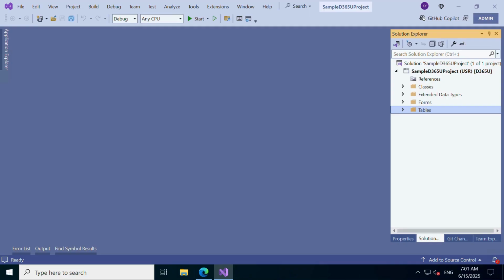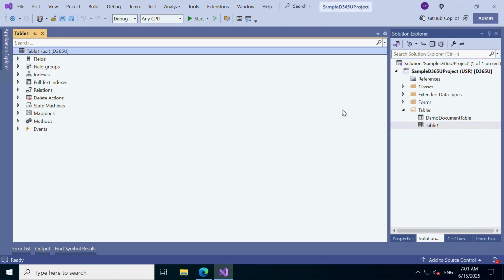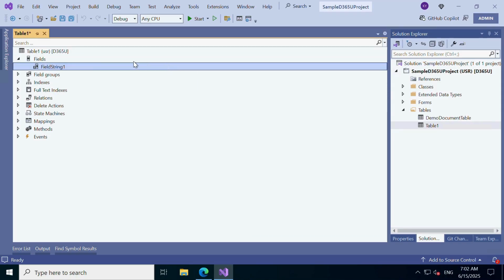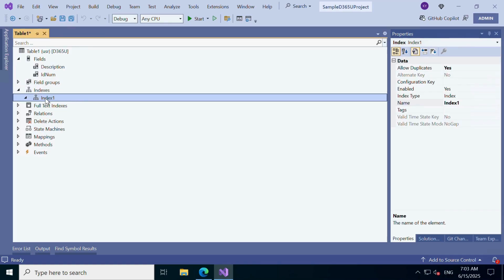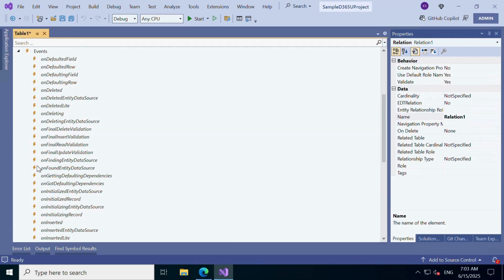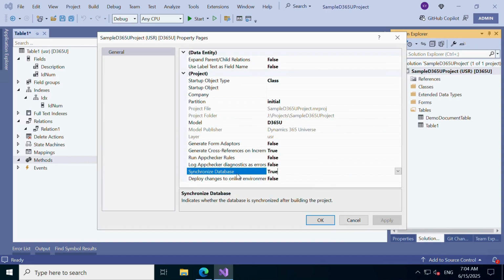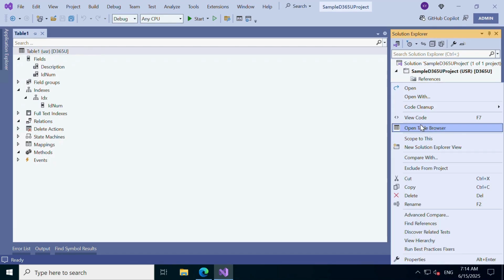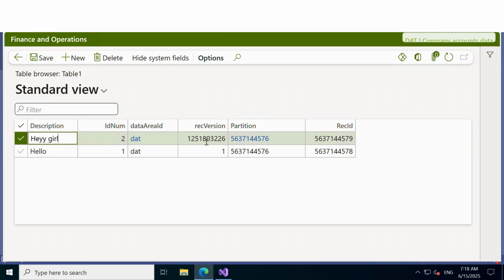🎯How to Create a Table in Dynamics 365 F&O | Step-by-Step Table Designer Tutorial in Visual Studio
🚀Welcome to Dynamics 365 Universe, your go-to learning hub for mastering technical development in Dynamics 365 Finance and Operations.

🏄🏻‍♂️ In this detailed tutorial, you'll learn how to create a custom table in D365 F&O using the Table Designer in Visual Studio — explained step by step in a beginner-friendly and practical manner.

🔍 What You’ll Learn in This Video:
▫️How to add a new table to your D365 project
▫️How to create and label fields properly
▫️Using drag-and-drop from EDTs and Enums
▫️Defining primary indexes and setting up table relations
▫️Performing database synchronization
▫️Viewing your table in the Table Browser
▫️Understanding system-generated fields like RecId, RecVersion, Partition, and DataAreaId

Whether you're starting your journey as a Dynamics 365 developer or brushing up on your fundamentals, this video will give you the clarity and confidence to work with custom tables effectively.